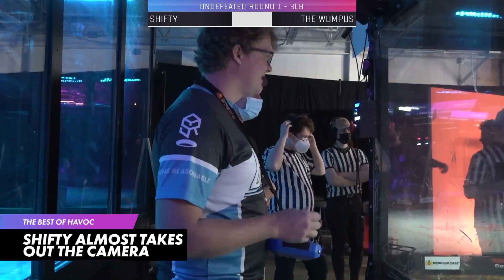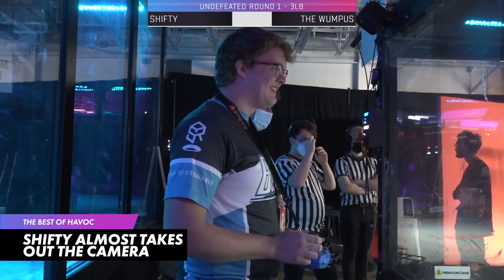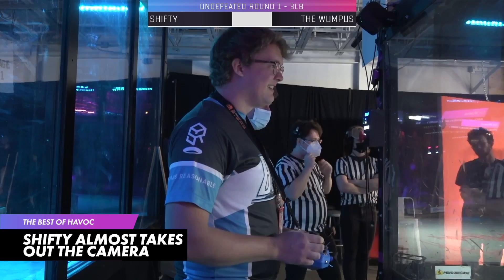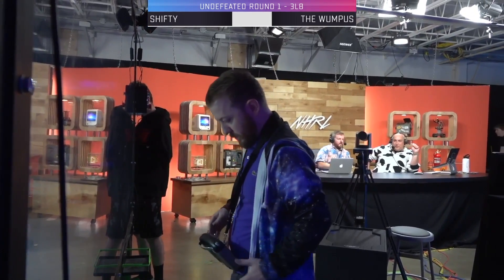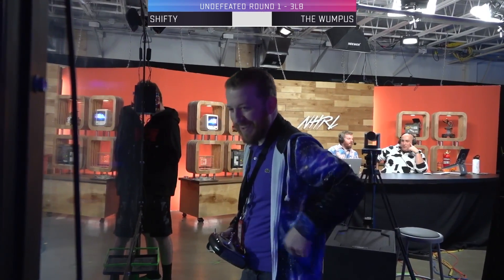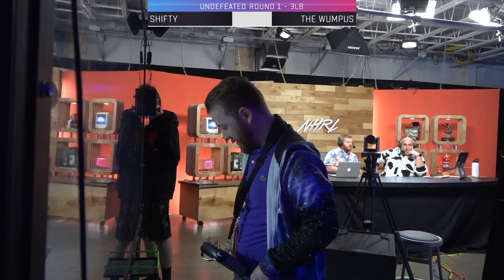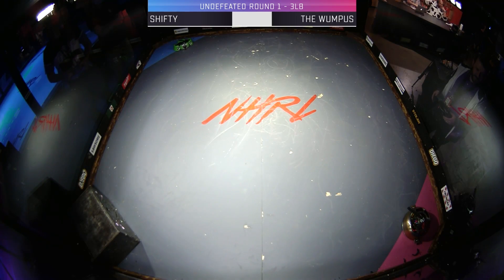Rookie's fantastic NHRL debut almost ends in disaster for us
Beetleweight robot combat 'rookie' Aren Hill's NHRL debut starts with a hit so hard it launches his opponent Wumpus to the moon, and almost takes our camera with it!

Find out more about the 'rookie' Aren Hill (spoiler, he's not really a rookie)

Havoc Robotics runs the largest & most accessible combat robotics league in the world: NHRL.

Our core values are:
► Put Builders First
► Be Fun and Accessible
► Be Creative and Innovative... Safely
► Challenge and be Challenged
► Bias for Action and Always Learning

We have live events throughout the year you can watch in-person or on the livestream, and we always welcome new builders of all ages and skill sets! You can closer to the action with NHRL either online or in person at an event than anywhere else.

Our goal is to produce fun and exciting events around robots and combat robotics that are great for families, promote STEM, and are thrilling to attend and watch.

We put our builders first, to make sure we build great events for them to compete in and for you to watch all whilst promoting science, tech, engineering and math (STEM).

The aim in each match is to destroy or disable your opponents combat robot, or impress the judges with aggression, control and damage.

Who will go home with the Golden Dumpster in December and be crowned the best 3lb, 12lb and 30lb combat robot?